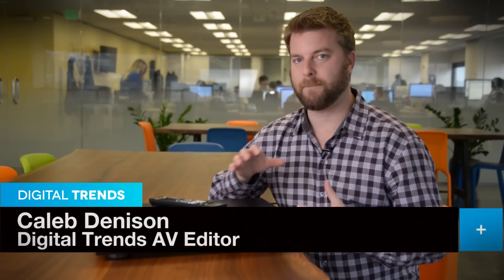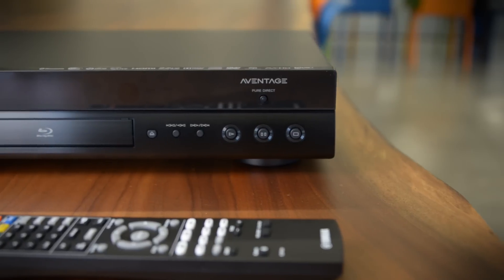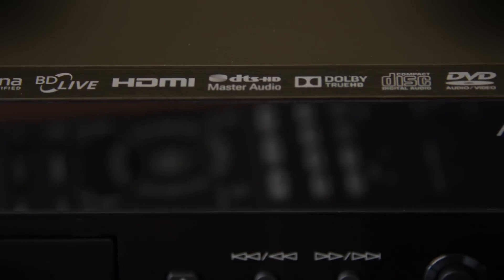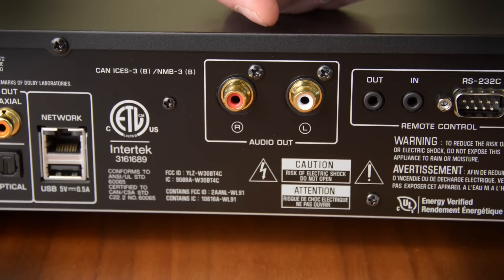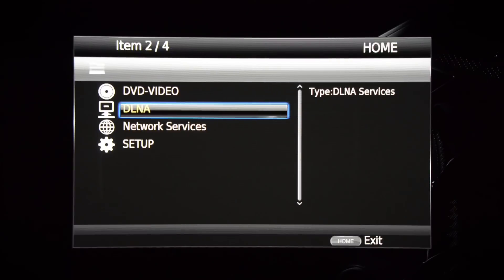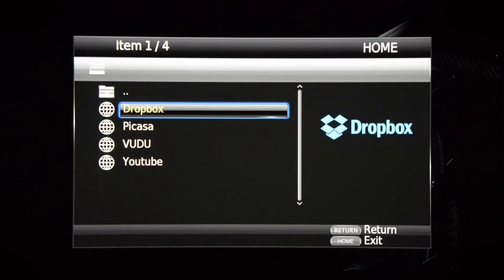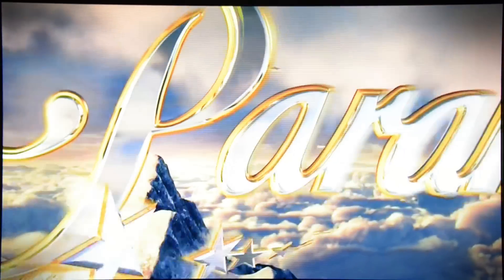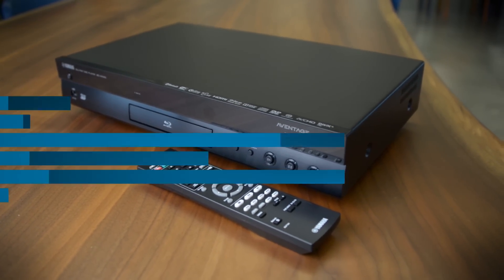Yamaha Aventage Blu-ray player - Hands on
Out of the box, the BD-A1040 doesn’t have the ultra-heavy weight associated with other Aventage gear or Oppo’s players, but on paper, it’s got all the necessary components to deliver a premium experience, while matching the aesthetics adopted by Yamaha’s Aventage line.

Our first impressions are that its 1080p upconversion abilities are top-notch, but its 192kHz/32-bit DAC, while well-suited to High-res FLAC audio file playback, doesn’t sound quite as good as Oppo’s gear, or the premium DACs built into high-end integrated amps like the Rotel RA-1570. That said, the A1040 does sound very good, indeed.In our video, we discuss the player’s other pros and cons, and whether it really is a suitable competitor for the Oppo BDP-103, which lists for just $50 more.